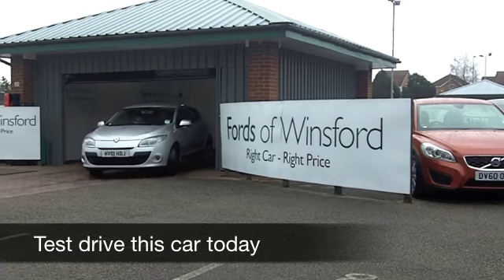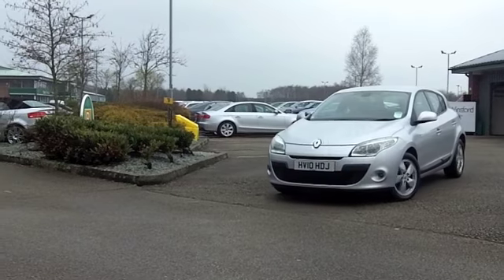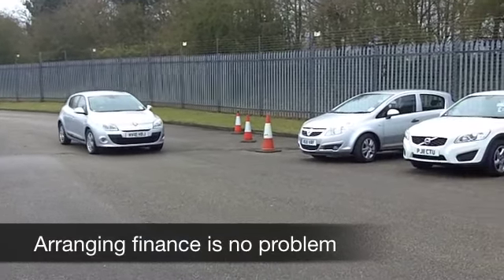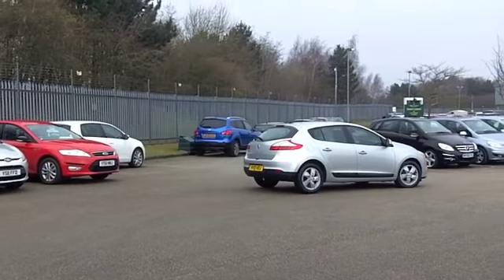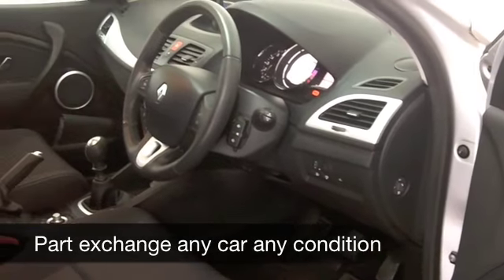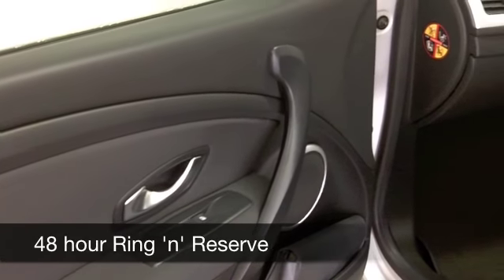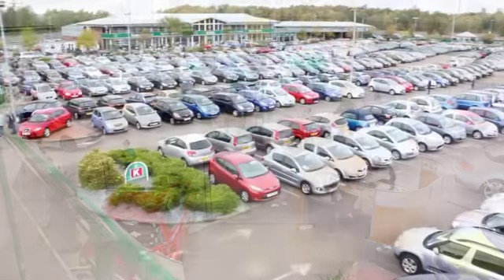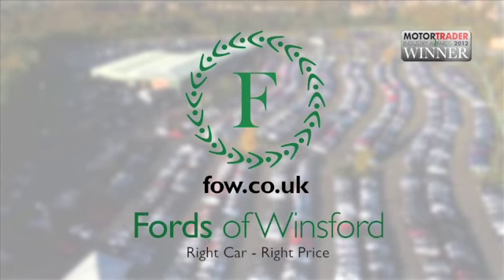RENAULT MEGANE HATCHBACK (2010) 1.6 16V 110 DYNAMIQUE 5DR - HV10HDJ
DETAILS:
First registered: 05/03/2010
Current mileage: 10820
Registration: HV10HDJ
Colour: SILVER

FEATURES:
all round electric windows, remote central locking, cloth interior, all round airbags, air conditioning, pas, abs, alloy wheels, metallic paint, cd, traction control, satellite navigation, parcel shelf present, hand book present, cruise contro

This used car is for sale at Fords of Winsford Car Supermarket in Cheshire, UK